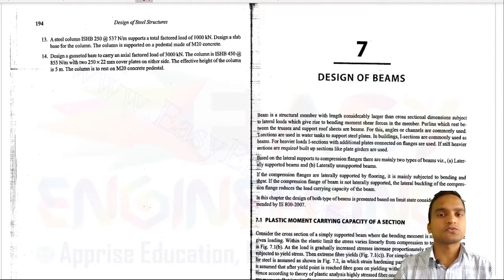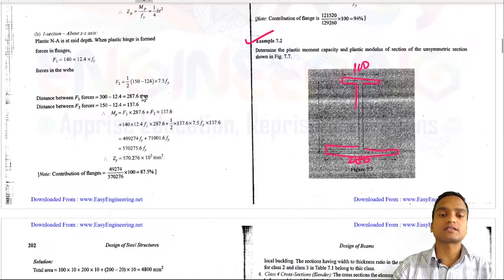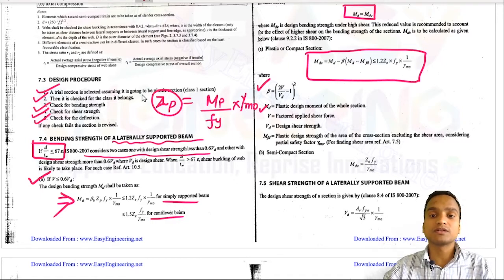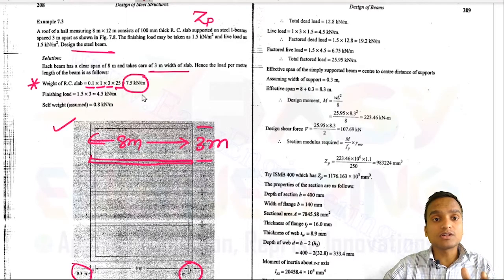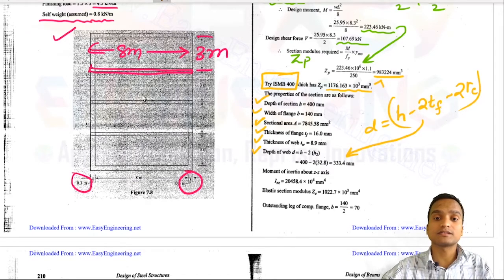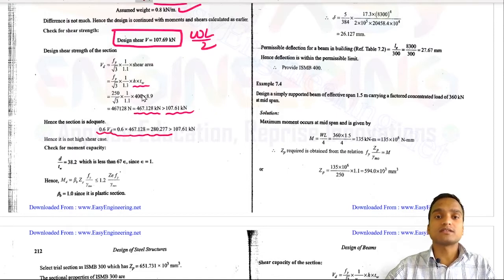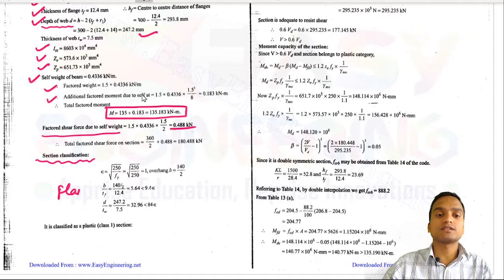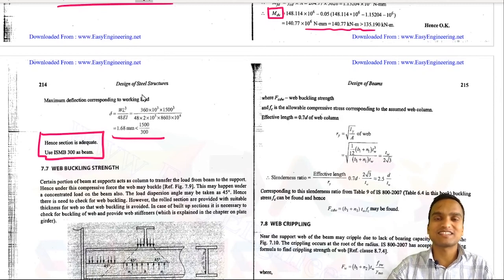35 High & Low Shear in Laterally Supported Beam | Numerical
Above video is a tutorial on the design of Laterally Supported Beams in both cases of High Shear & Low Shear.